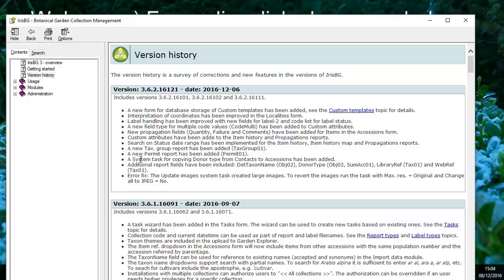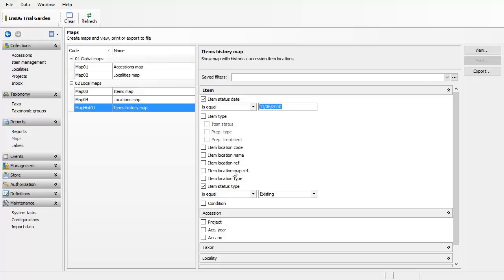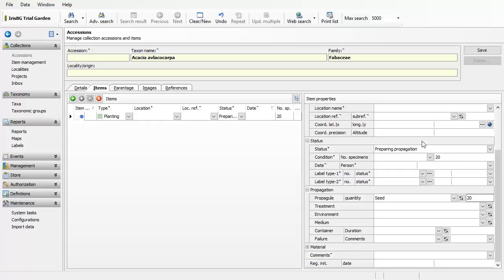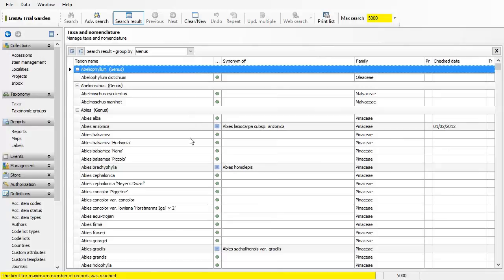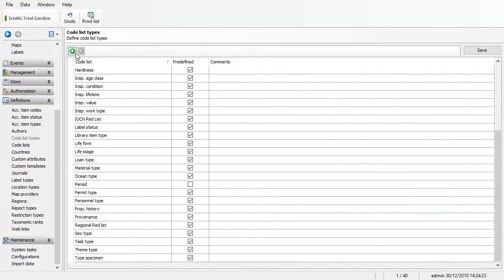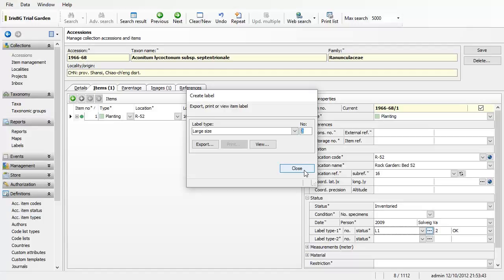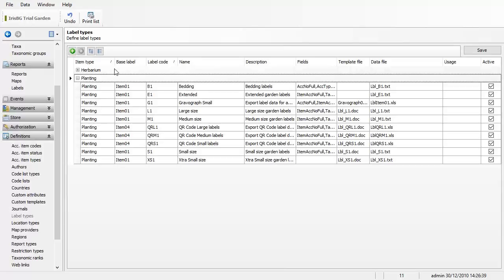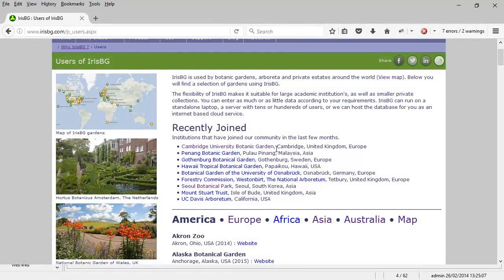Q&A Webinar 2016-12-08 (Topic : Version 3.6.2)